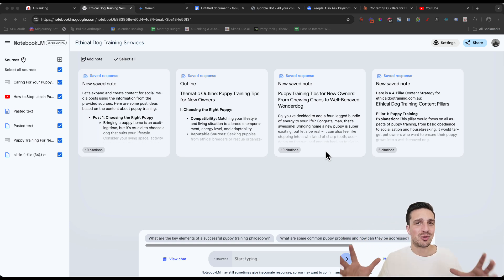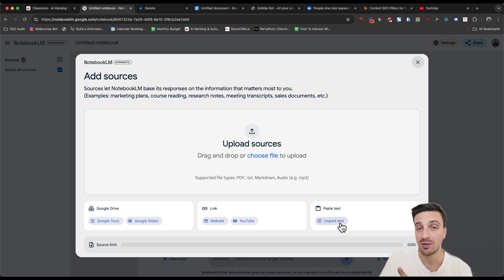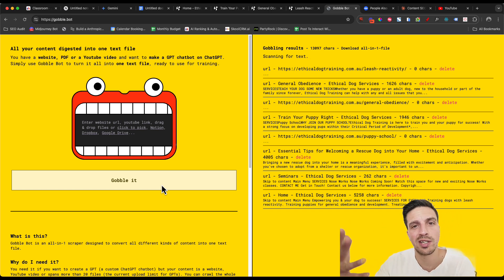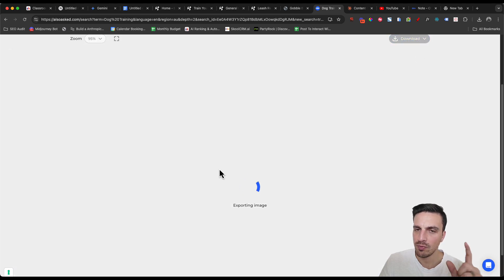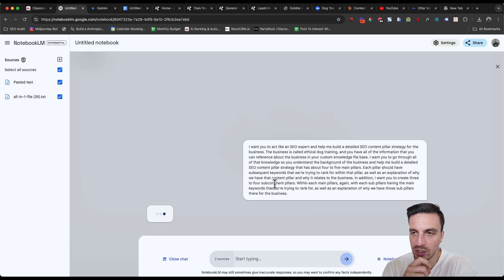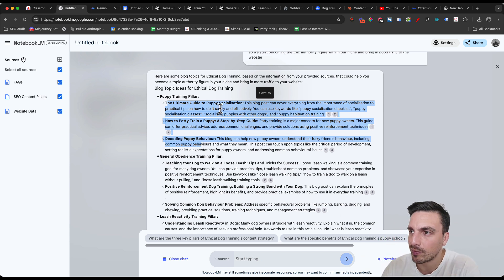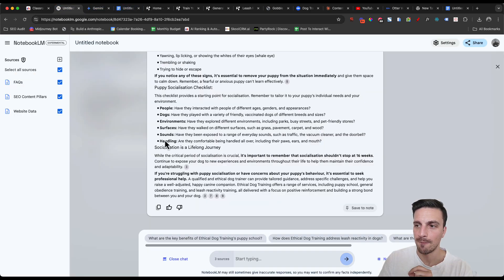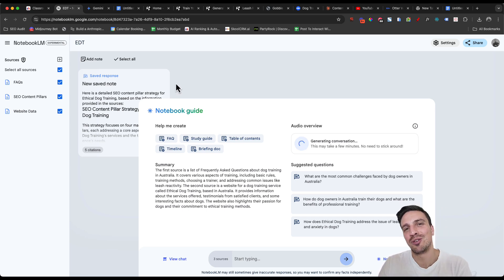NotebookLM Revolutionises SEO Content Creation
NotebookLM is the ultimate SEO tool that revolutionises content creation! With its AI capabilities, you can generate high-quality content for your website tailored for your audience in minutes. Say goodbye to writer's block and hello to optimised content with NotebookLM!

-Prompt Used : {I want you to act like an SEO expert and help me build a detailed SEO content pillar strategy for the business. The business is called [enter business name], and you have all of the information that you can reference about the business in your custom knowledge file base. I want you to go through all of that knowledge so you understand the background of the business and help me build a detailed SEO content pillar strategy that has about four to five main pillars. Each pillar should have subsequent keywords that we're trying to rank for within that pillar, as well as an explanation of why we have that content pillar and why it relates to the business. In addition, I want you to create three to four subcontinent pillars. Within each main pillars, again, with each sub pillars having the main keywords that we're trying to rank for, as well as an explanation of why we have those sub pillars there for the business.}